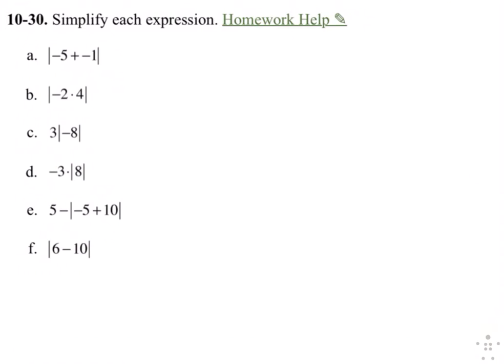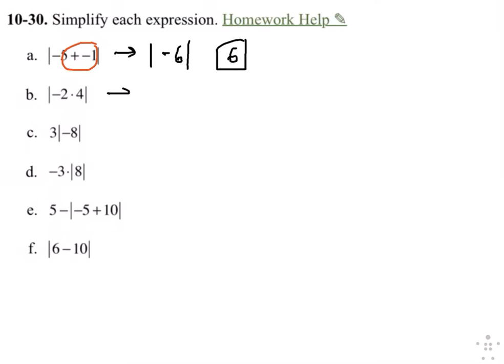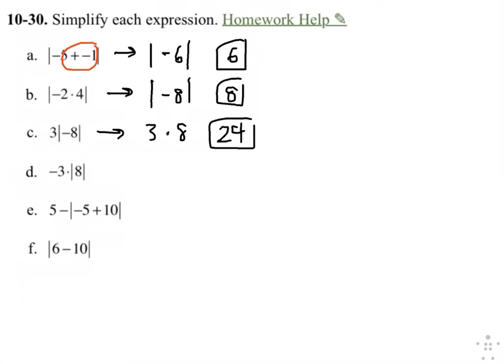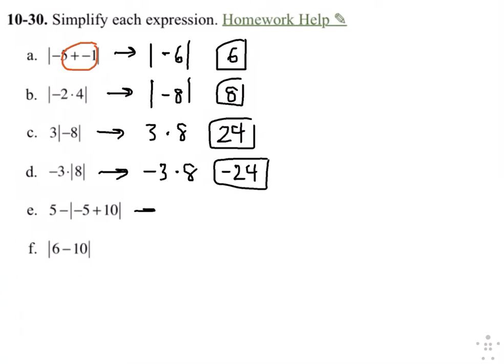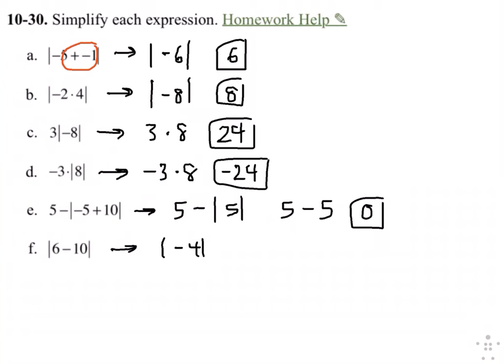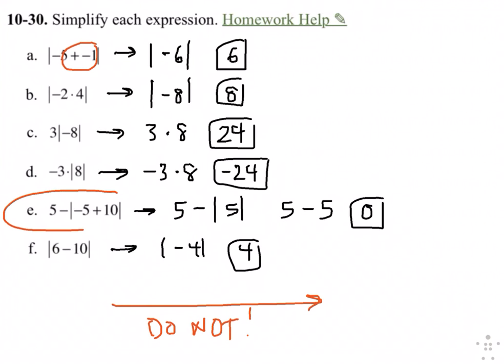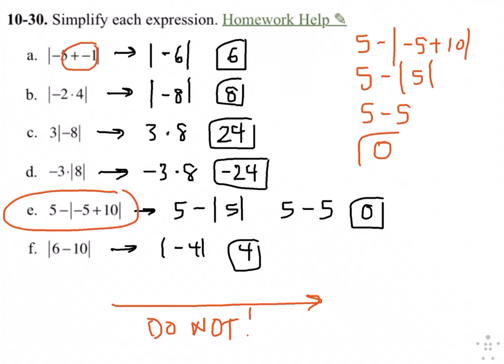CPM CC Course 3 Chapter 10 Problem 30